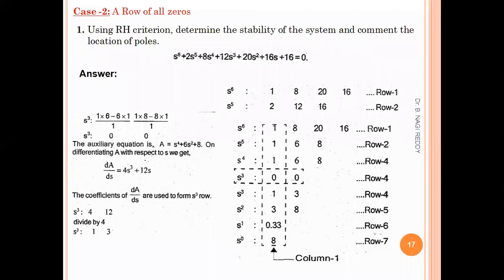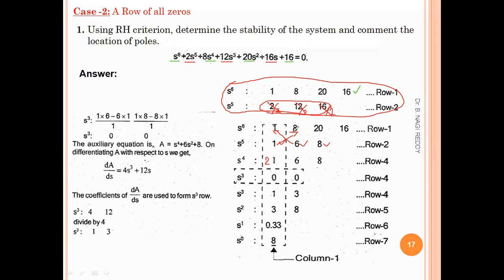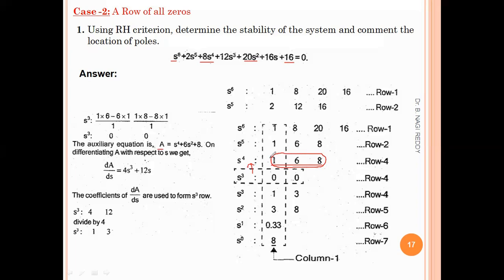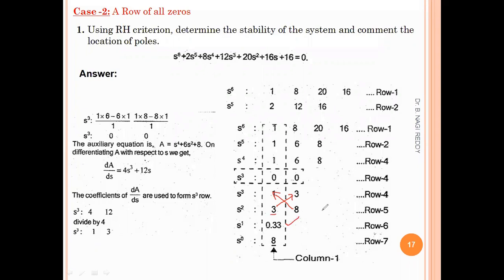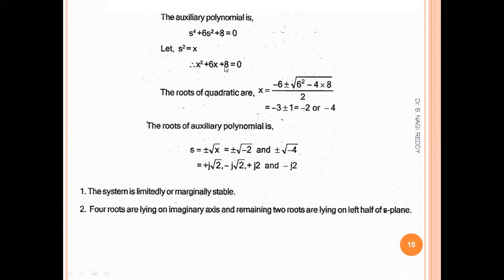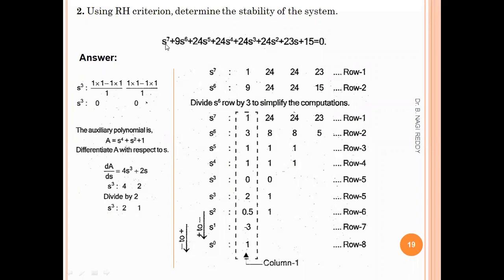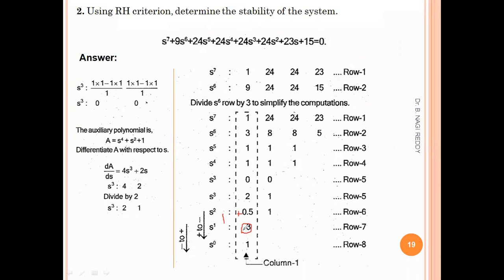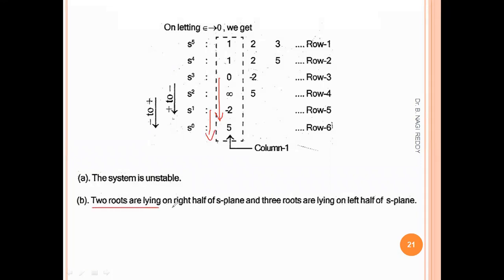Routh hurwitz Problems on Case - 2 (A Row of all zeros) & Case -3 (The 1st element of a row is zero)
Case -1: Normal Routh Array
Case -2: A Row of all zeros
Case -3: The 1st element of a row is zero.